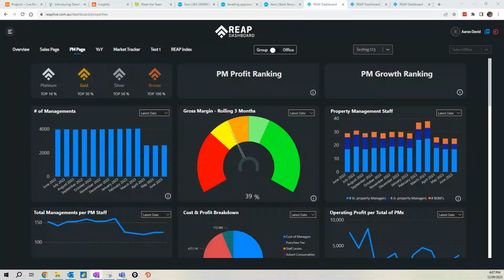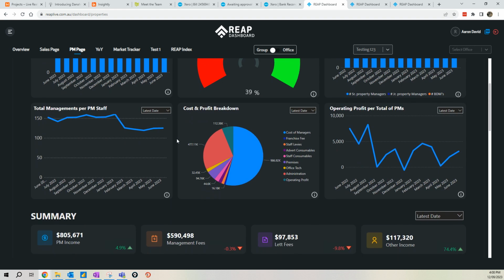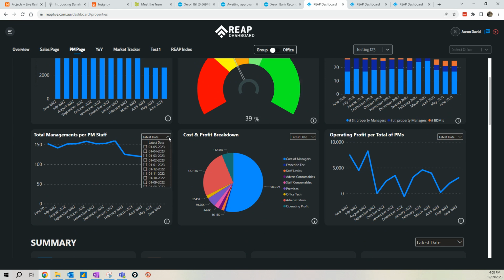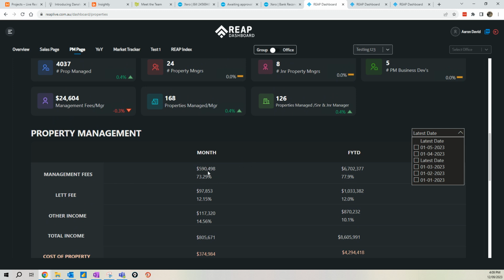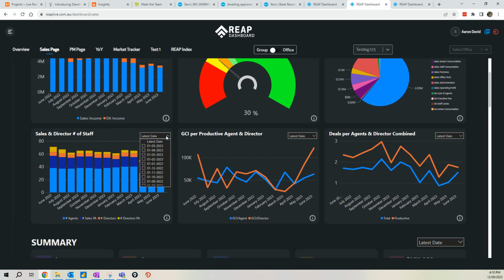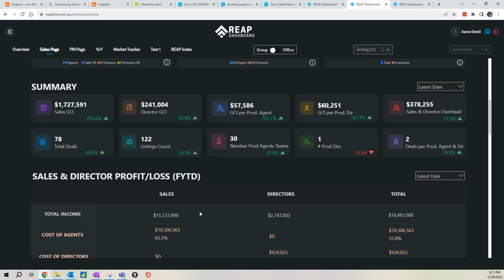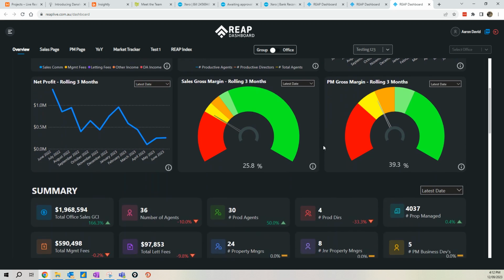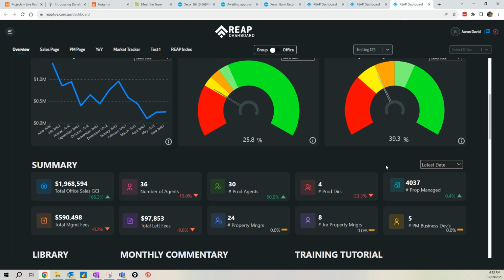group bugs 12 09 2023, 16 06 43 1080p